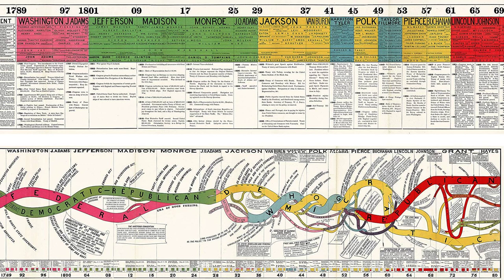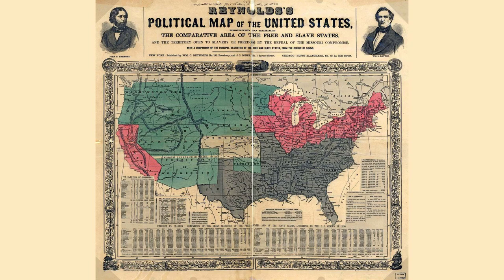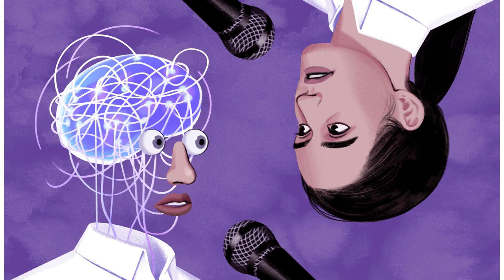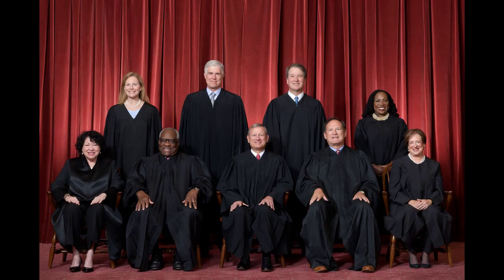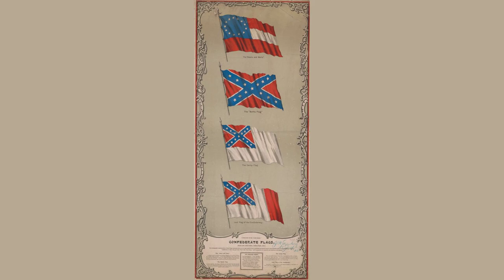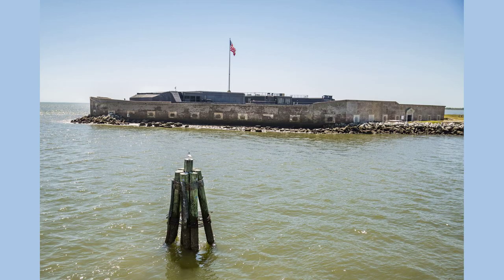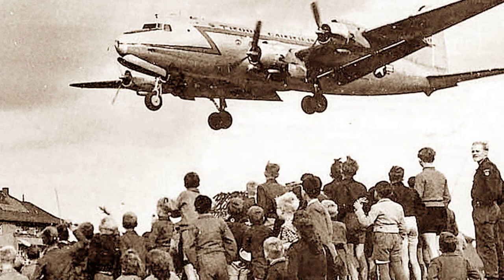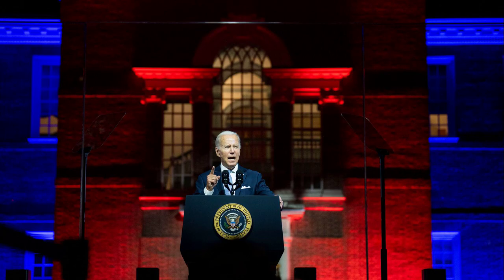The American Civil War: A Political History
Contents:
00:19 - Chapter 1: The Growing Divide
00:55 - Chapter 2: Slavery and Sectionalism
01:28 - Chapter 3: The Missouri Compromise
02:00 - Chapter 4: The Compromise of 1850
02:32 - Chapter 5: The Kansas-Nebraska Act
03:02 - Chapter 6: The Dred Scott Decision